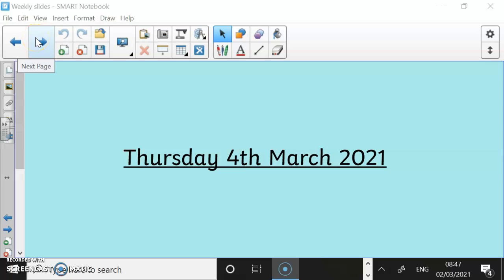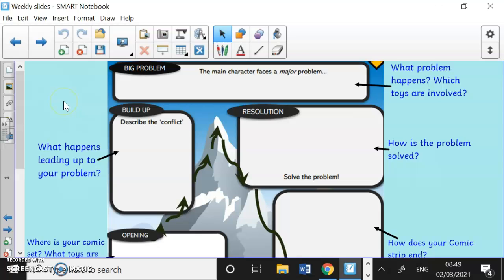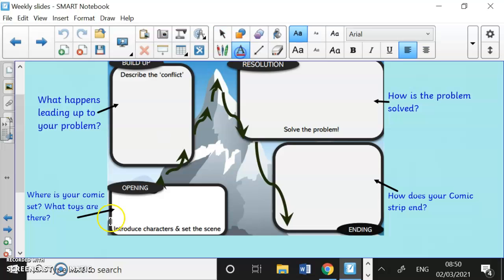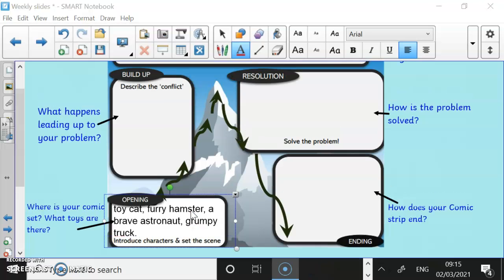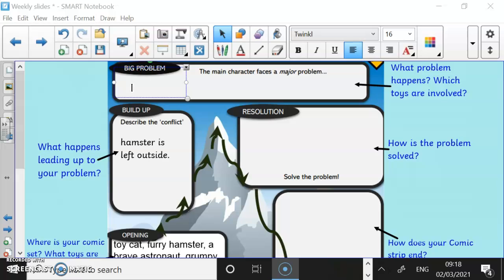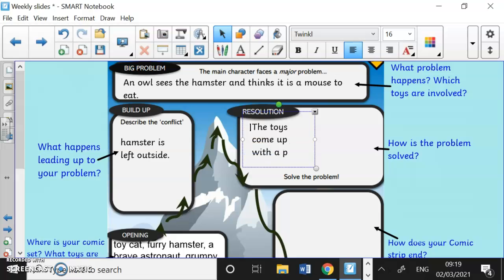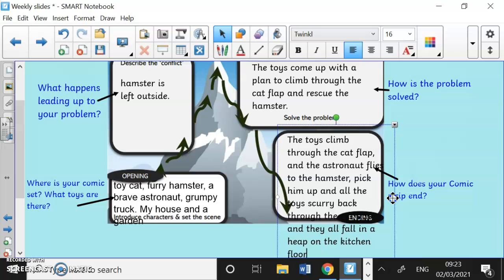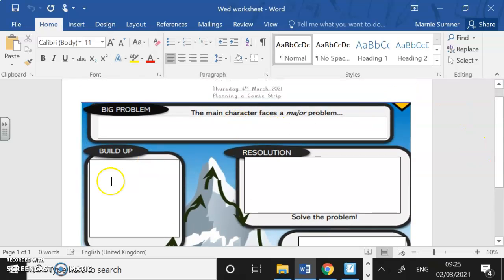Literacy input 4/3/21